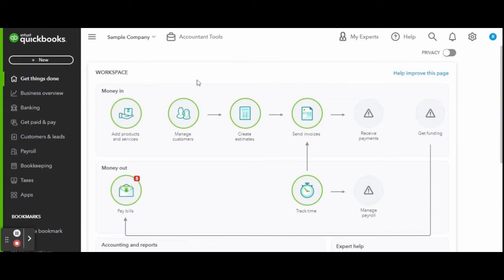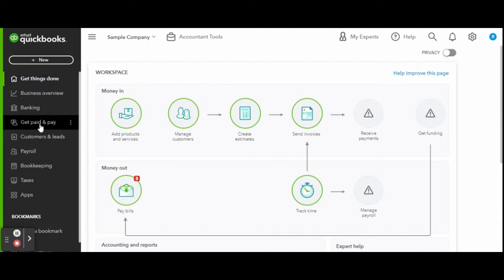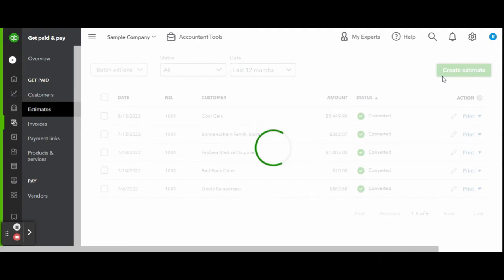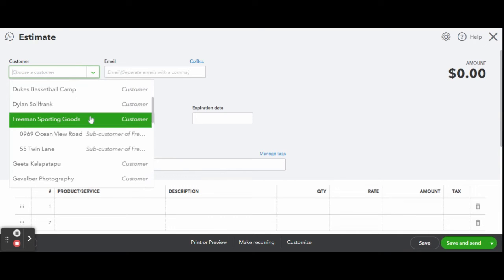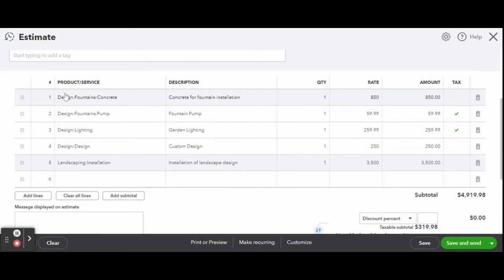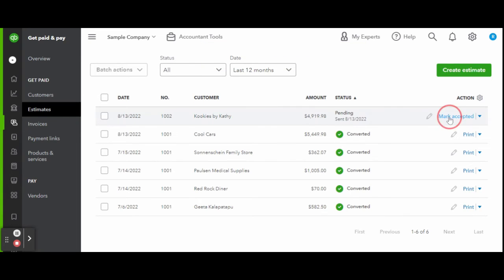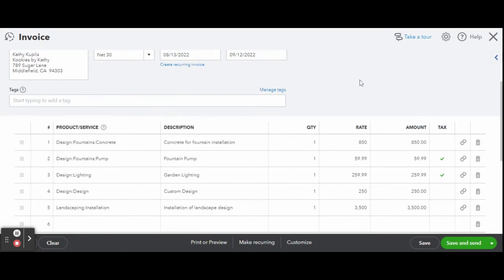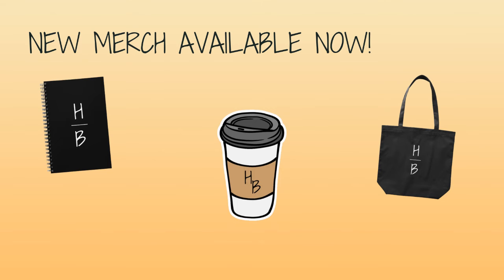How To Create An Estimate In QuickBooks Online & Convert To An Invoice | Business Owner View